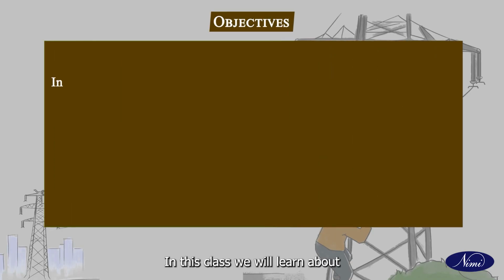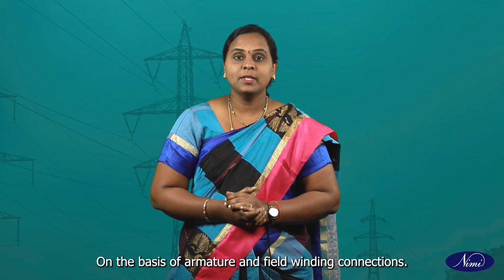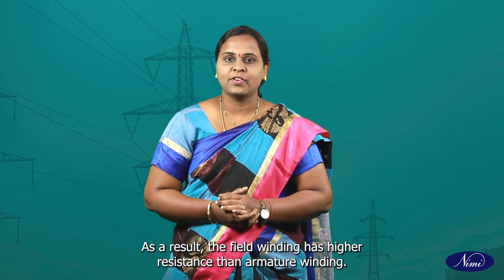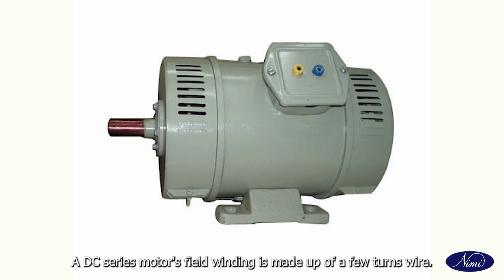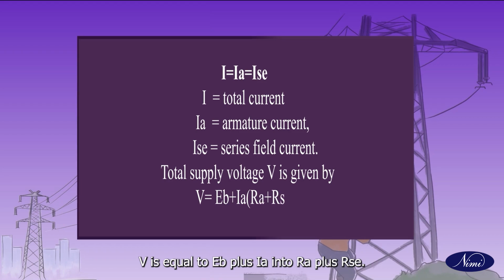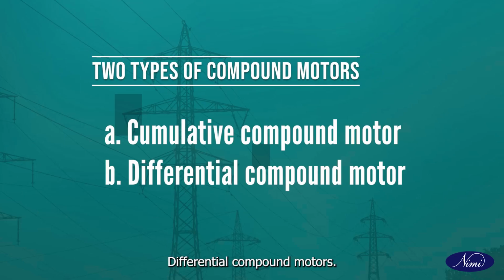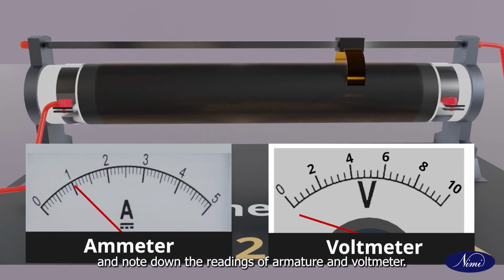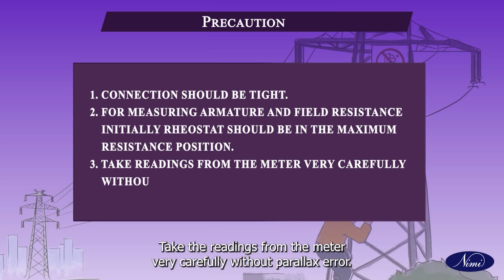Measure field and armature resistance of DC machine | NIMI | DIGITAL | ENGLISH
NIMI – Government of India is excited to present a new skill-focused practical online video designed especially for the ITI ecosystem and vocational education sector!

This video will guide you step by step in measuring the field and armature resistance of a DC machine, a core competency for every aspiring electrician. With clear practical demonstrations and self-paced learning, you’ll strengthen your understanding and hands-on expertise in DC machines—all in English.

Time Stamp
0:01 – Title & Introduction
0:43 – Objectives
4:25 –  DC Compound Motor
4:50 –  Two Types of compound  motors
3:57 – Fleming's right hand rule
4:49 – Parts of DC generator
5:32 – Separate pole shoe bolted to pole core
6:05  - Pole assembly
7:41 - Complete assembly of commutator
10:06 - DC Generator
12:12 - Long shunt compound generator
12:16 - Differential and cumulative compound generator
13:22 - Recap

Your support helps us continue delivering high-quality training resources for future professionals.